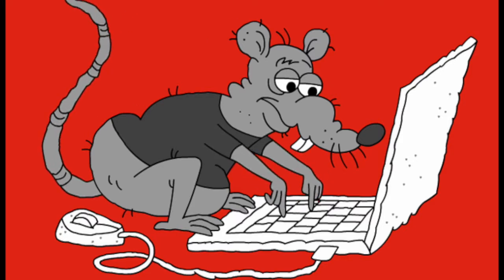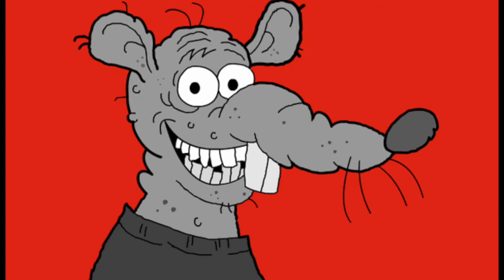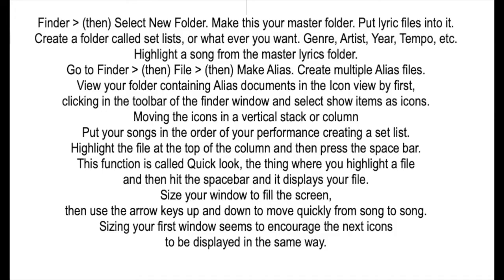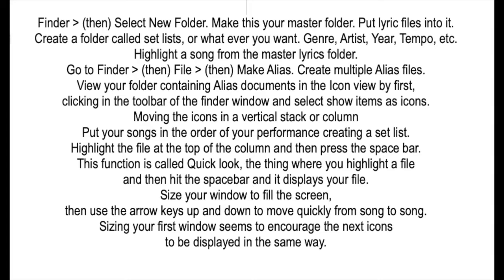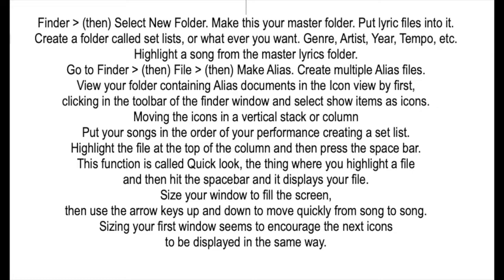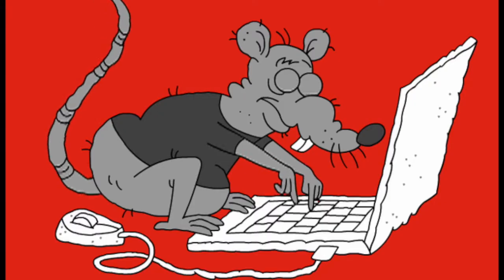How To Best Organize Lyrics On A Mac | The Rig Rat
In today’s tutorial video I’m explaining step by step all you need to know to help you achieve organization of your lyrics on a Mac Computer.

Why does our music rig that we bring to a gig look like it does? Can we make it better? Do we really need all that we bring? Are we bringing enough?

TheRigRat.com